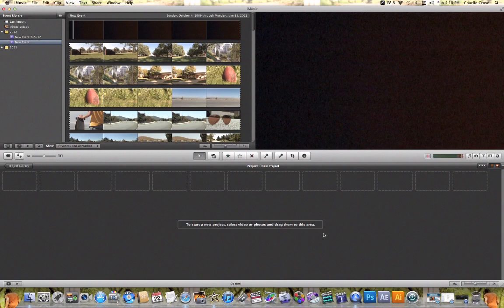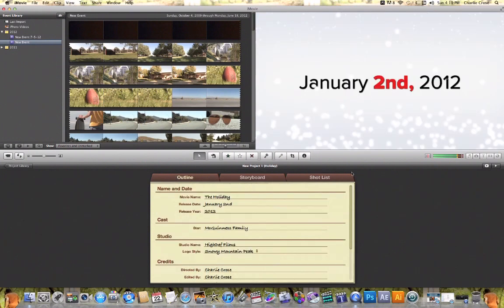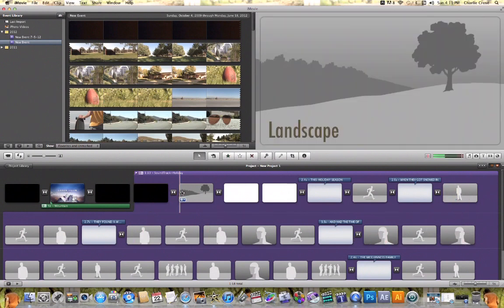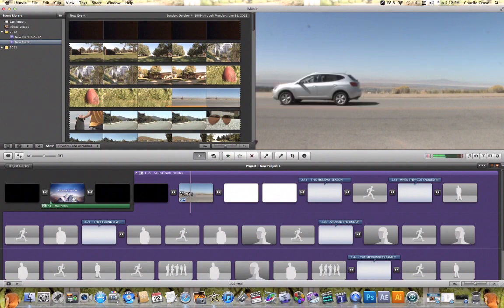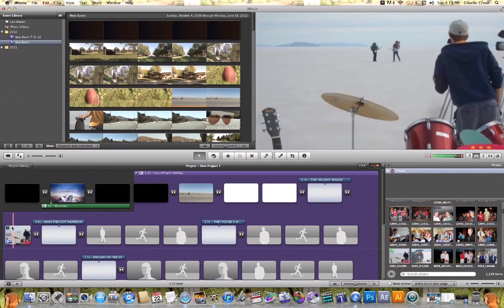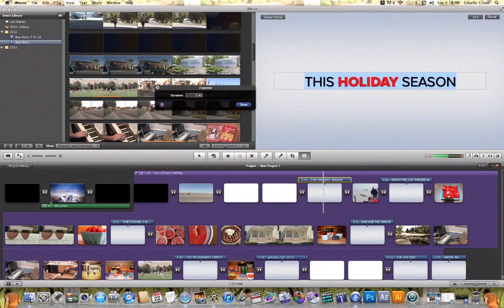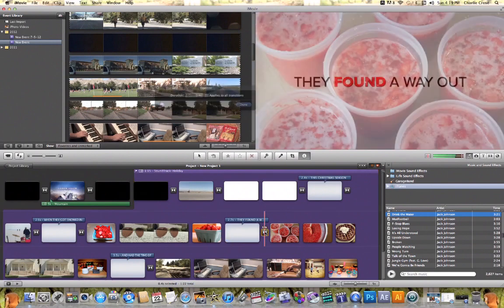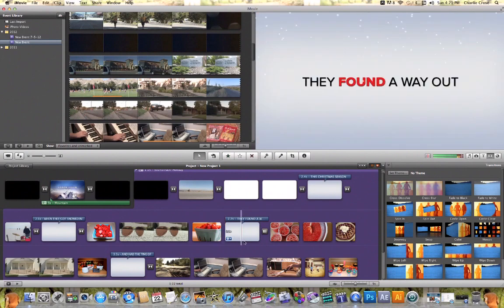iMovie Christmas Theme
iMovie 11' gives you the option to not only create themed projects, but themed movie trailers as well. Inside the themed movie trailers you have a Holiday themed trailer that is perfect for that Christmas video you are trying to create. The great thing is that by converting the trailer to an actual project, you get all the freedom that you get with any other project you create in iMovie.

This tutorial video will quickly show you how you can create an iMovie Christmas Theme Video.

If you have any questions about iMovie or would like to view other tutorials check out